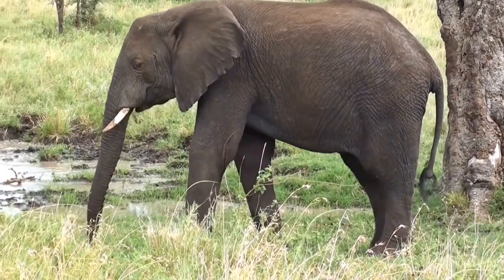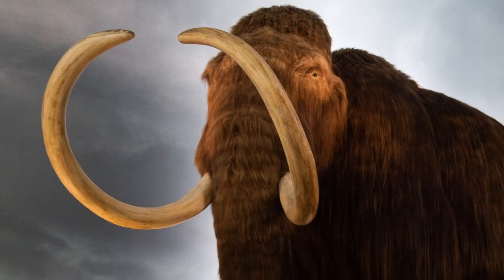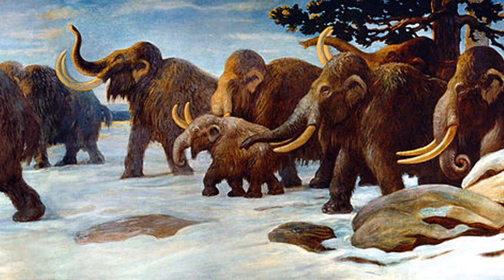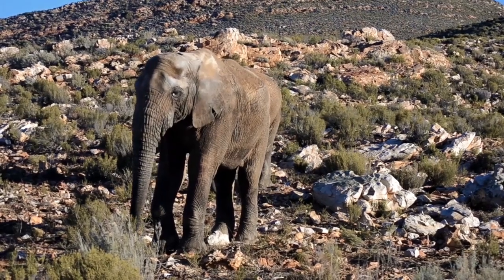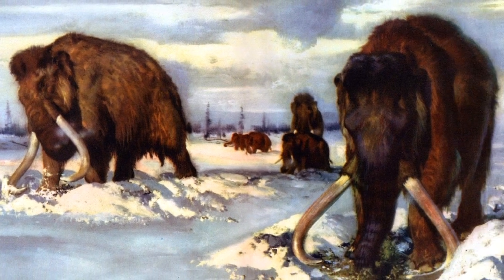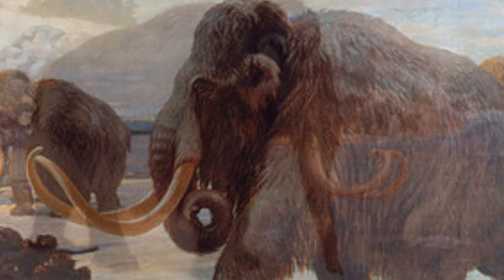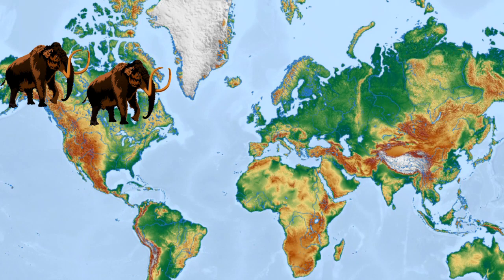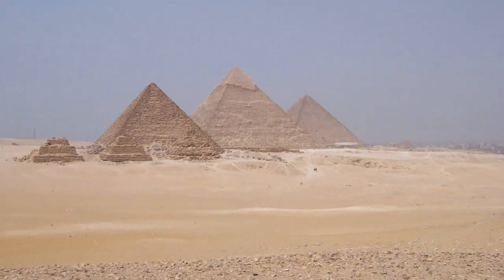Woolly Mammoths and Modern Elephants: A Comparison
Woolly mammoths were close cousins of today's elephants. They were different and alike in many ways.

Written, edited, directed, and Photoshop images by Donald Metzger
Script Consultant: Cassie Schuchart

Mauricio Antón - from Caitlin Sedwick (1 April 2008). &quot;What Killed the Woolly Mammoth?&quot;. PLoS Biology 6 (4): e99.